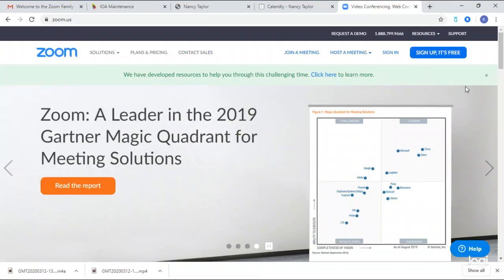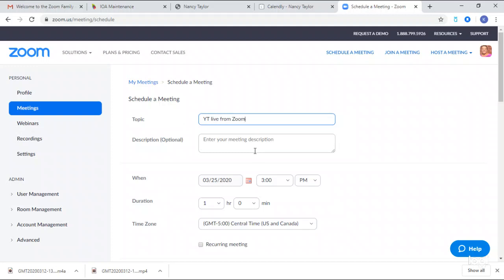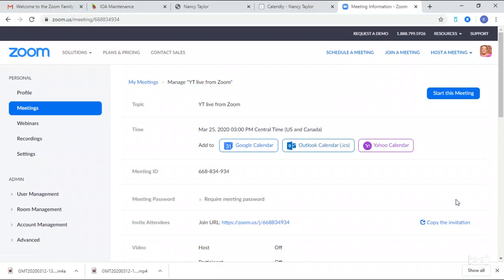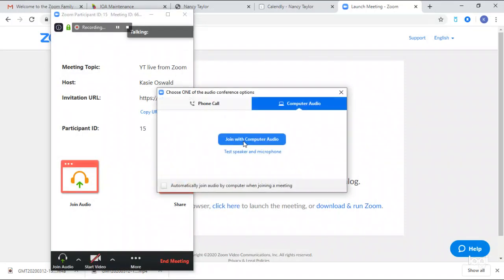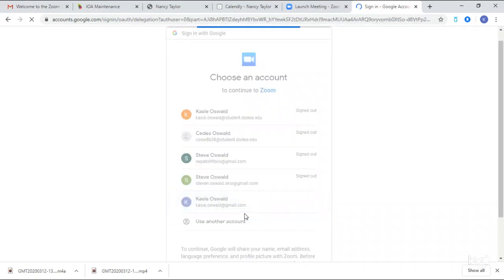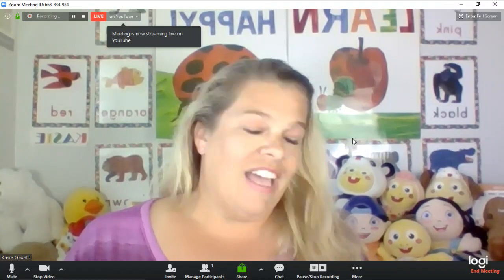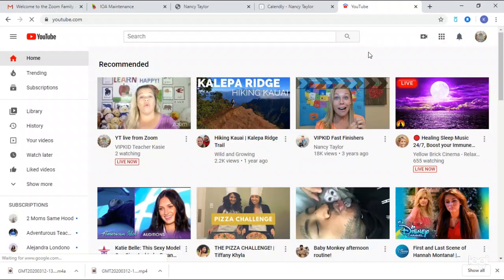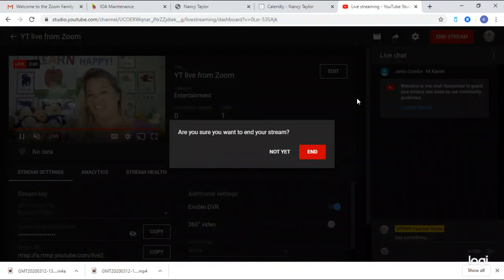How to use Zoom to go live on Youtube **Update: Below to use Configure Function in Zoom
to link Zoom to a scheduled YouTube event! Learn how to use the configure function in Zoom! This is a How to video on going Live on YouTube by using Zoom. Find out why I use Zoom, How to end the live stream on YouTube and end the meeting in Zoom. If you would like to see other topics on my channel please post in the comments below.

VIPKid is growing with plenty of opportunities especially for the stay at home person looking for extra income while getting a wonderful cultural experience.

Thanks and Happy Teaching!

Some props I use:
- Marshall the puppy

Some of my tools for the classroom:

VIP KID T-shirt:  VIPKID Teacher ESL Five Apple Rating Shirt

Lighting:  Emart 60 LED Continuous Portable Photography Lighting Kit